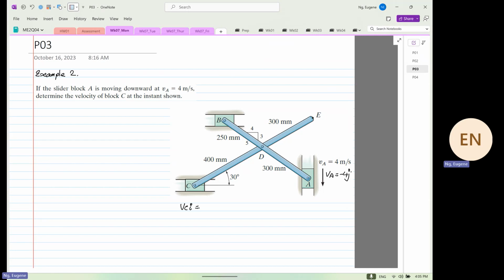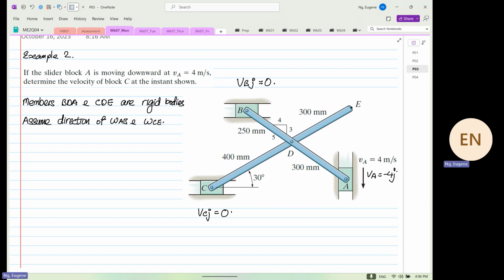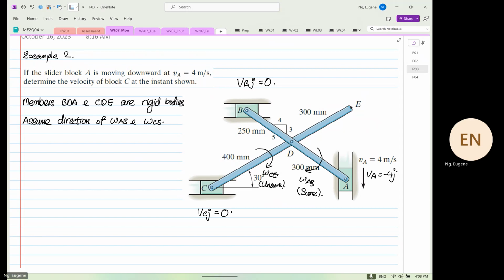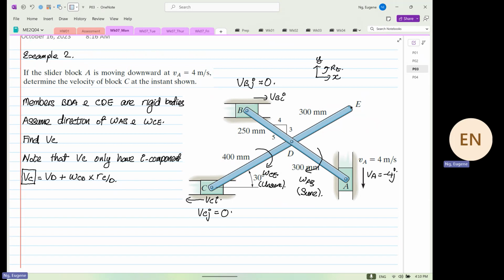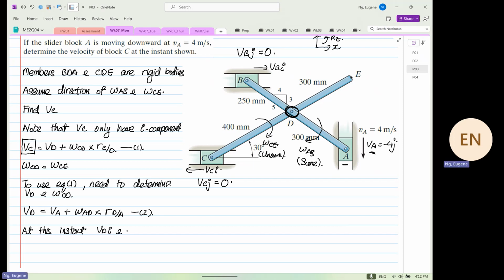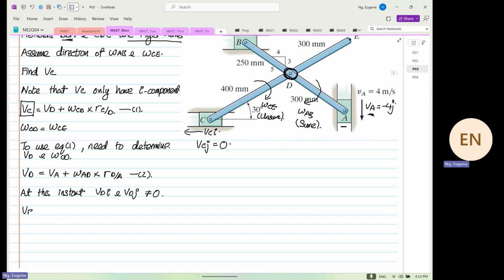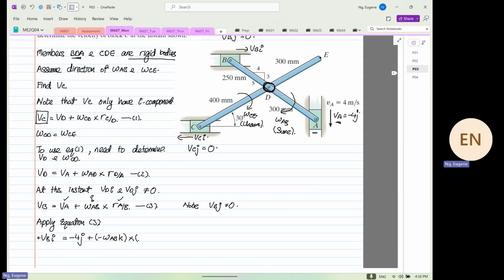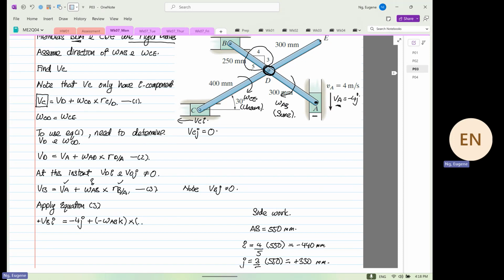Wk07 Mon P03